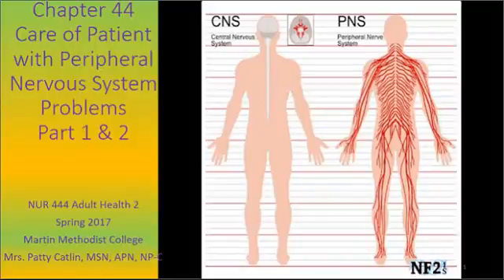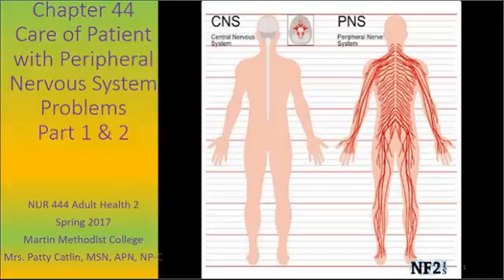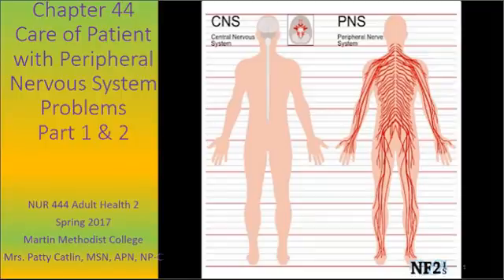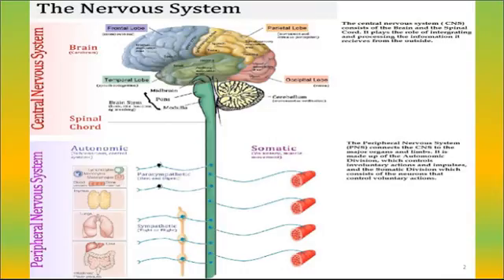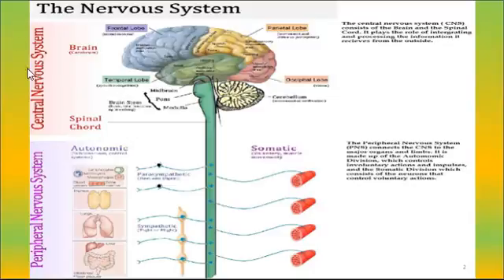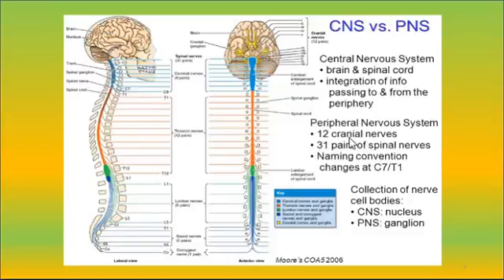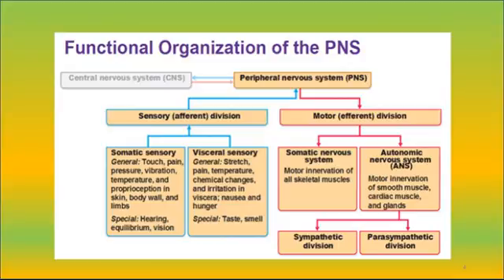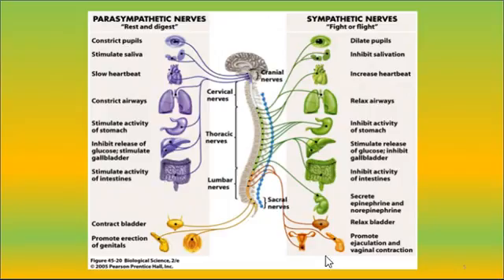NUR 444 Chapter 44 Part 1 Video Lecture